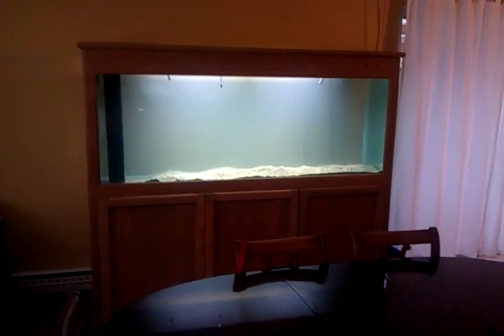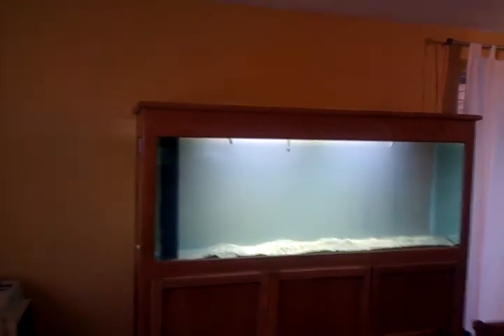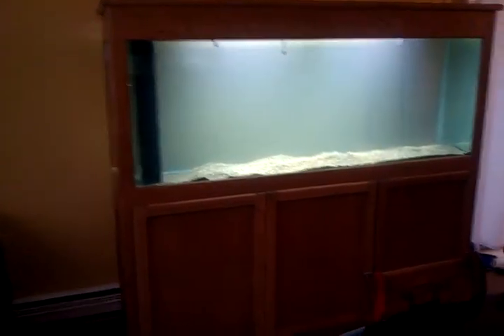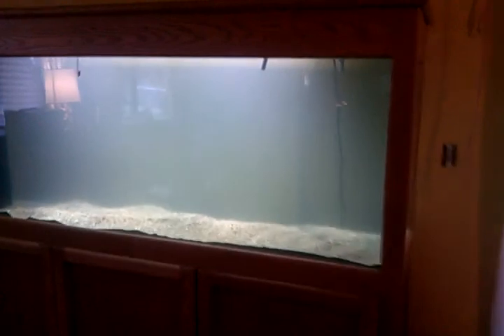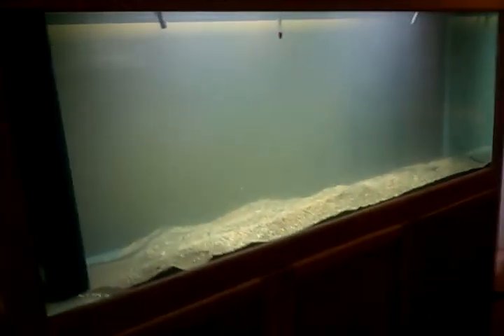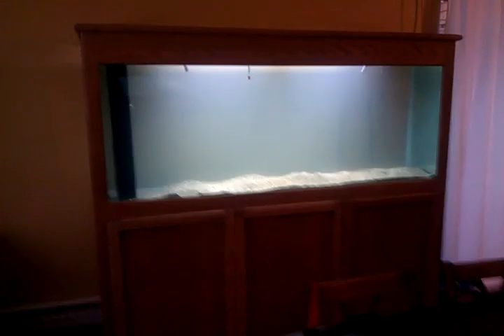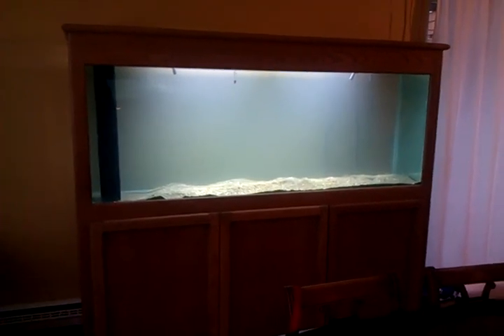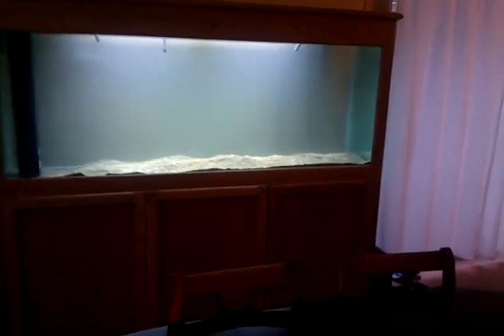Anthonys new 150 PT2 2-13-12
Water, substrate, and the system has started.. its alive!!